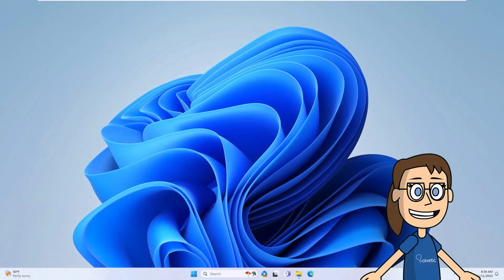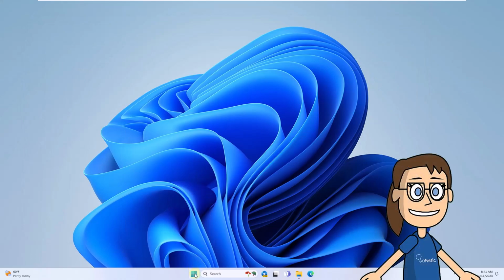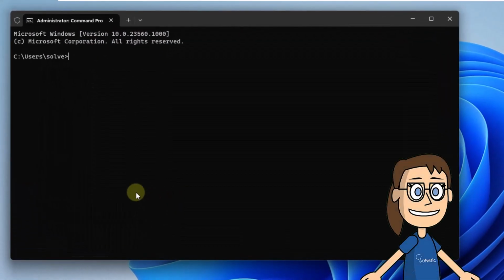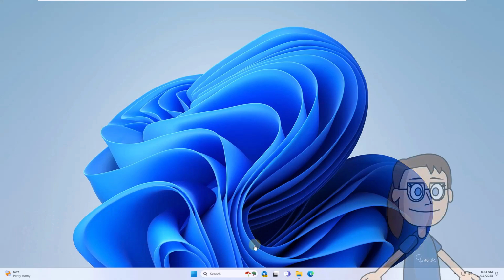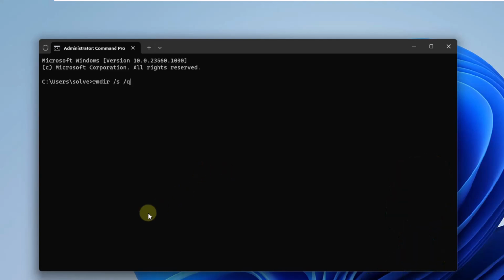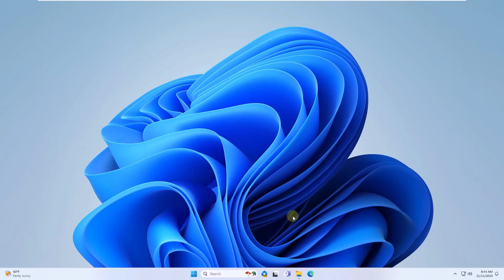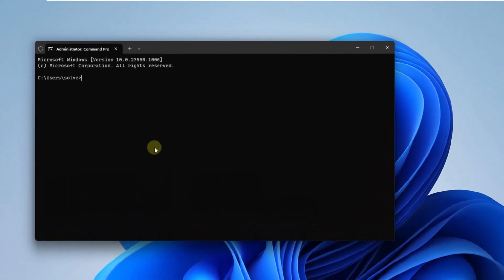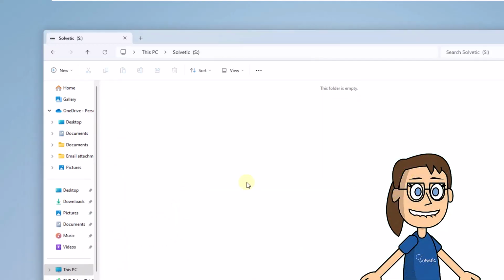CAN'T DELETE a FILE or FOLDER in Windows 11 ✅📂📄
Solvetic_eng video-tutorial to FIX CAN'T DELETE a FILE or FOLDER in Windows 11 . ▶️ 𝗔𝗟𝗟 𝗔𝗕𝗢𝗨𝗧 𝗪𝗜𝗡𝗗𝗢𝗪𝗦 𝟭𝟭

Welcome back to Solvetic's channel! Today, we're addressing a common and often frustrating issue that many Windows 11 users face: the inability to delete a file or folder. If you've ever encountered a situation where you can't delete a file or folder in Windows 11, despite your best efforts, you know how perplexing and annoying it can be.

In this video, we'll dive into the reasons why you might be unable to delete certain files or folders and provide you with effective solutions to resolve these issues. From dealing with permission settings to tackling files locked by other processes, we've got the steps to help you successfully remove those stubborn files or folders from your system.

Remember, if you find this video helpful in solving your file or folder deletion problems in Windows 11, please support us with a LIKE and share your experience in the COMMENTS. Your feedback is invaluable to us and helps us continue creating content that makes your digital life easier. Let's get started on clearing those pesky files and folders!

🔹COMMANDS🔹
del /f /q /a “file path”
rmdir /s /q “Folder path”
Remove-Item -Path (zip file path) -force

 》 CHAPTERS 《

00:00 Introduction
00:32 How to delete files in Windows 11
01:41 How to delete folders in Windows 11
02:36 How to delete zip files in Windows 11